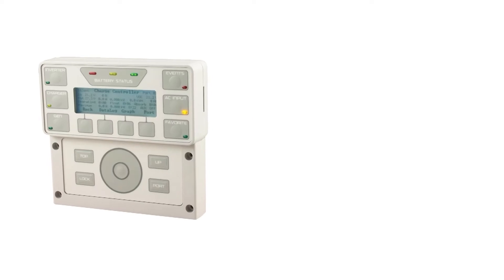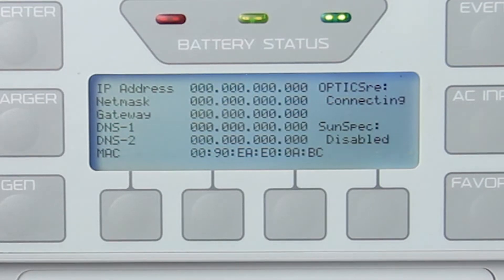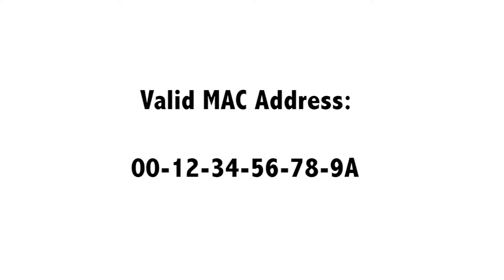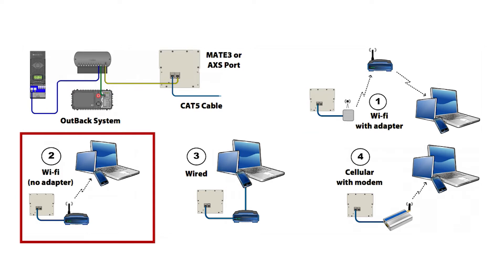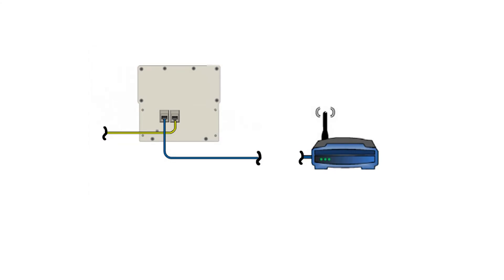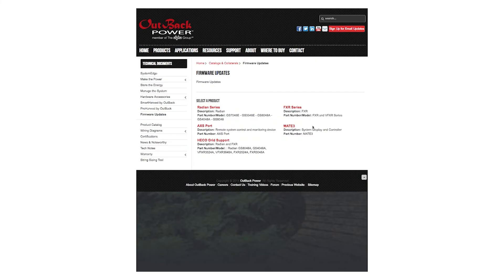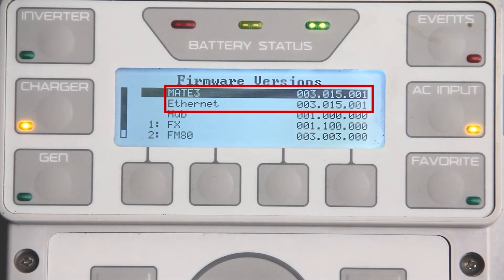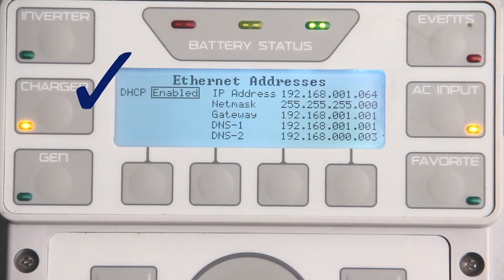MATE3: OpticsRE Network Connectivity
Few basic steps on how to troubleshoot the MATE3's connectivity to the OpticsRE server when registering your MAC address.